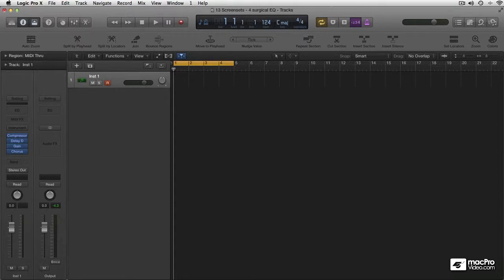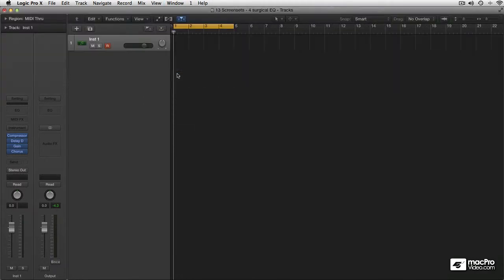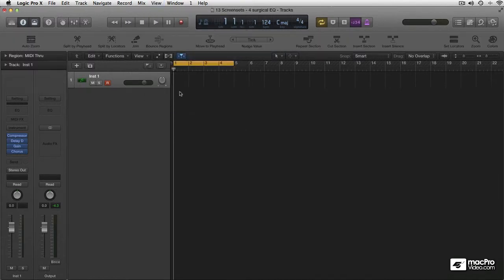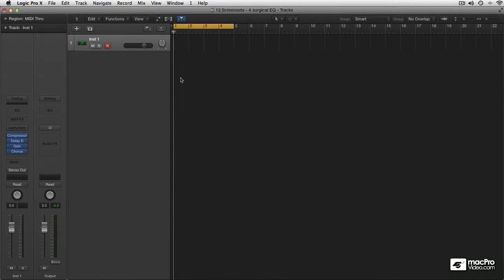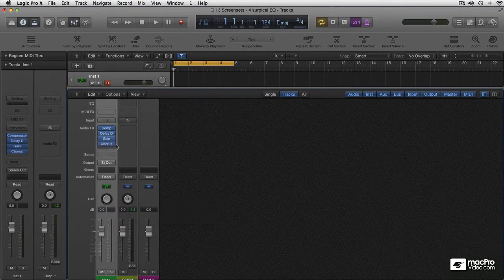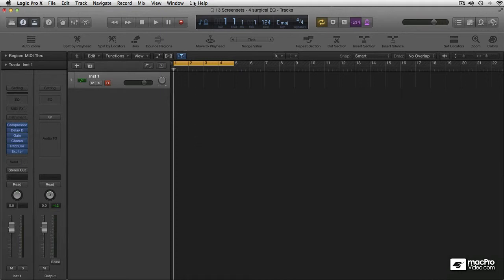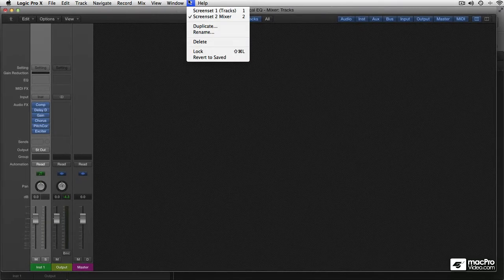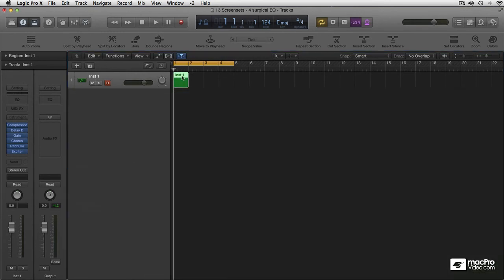Screensets Logic Pro X 403 Olavs Power Tools and Tips